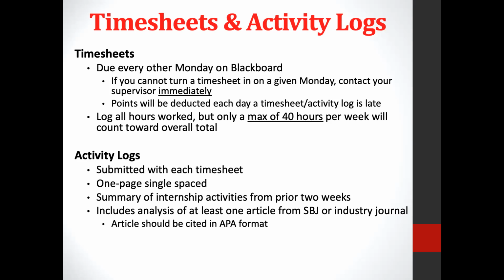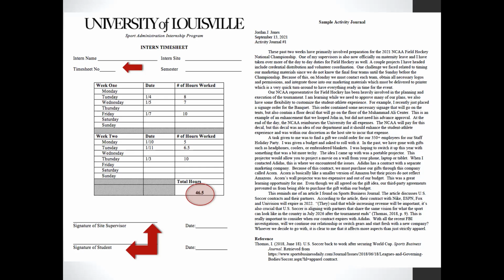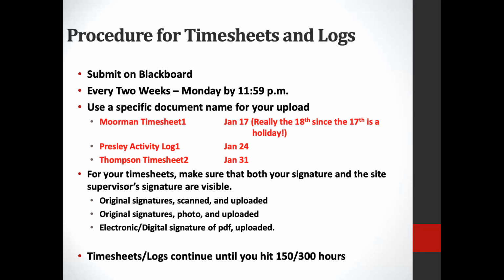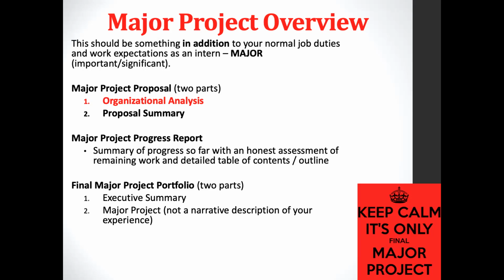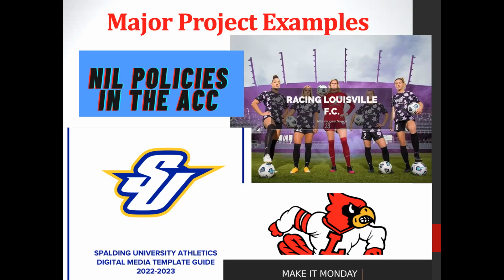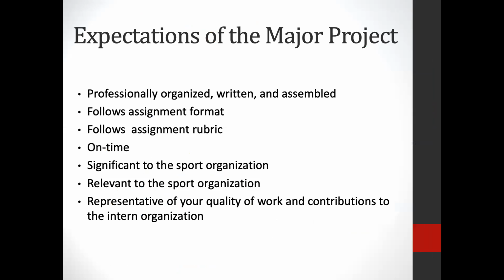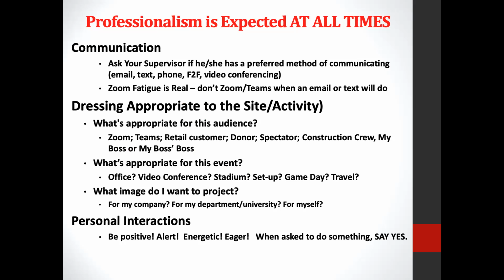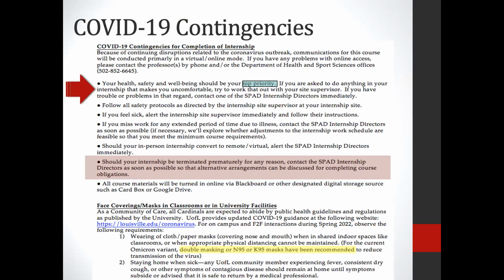Intern_Orientation_Sp22